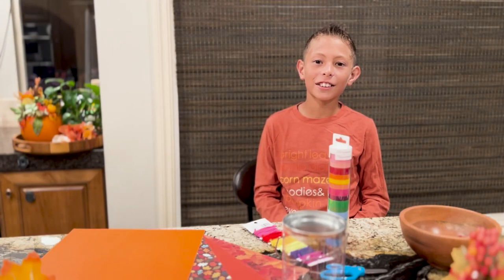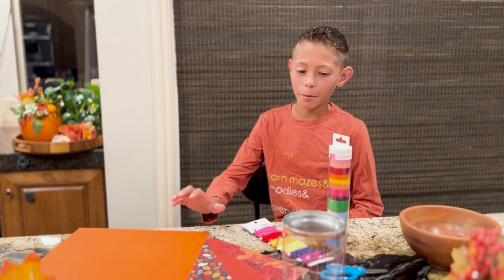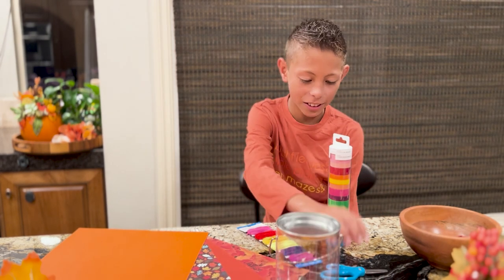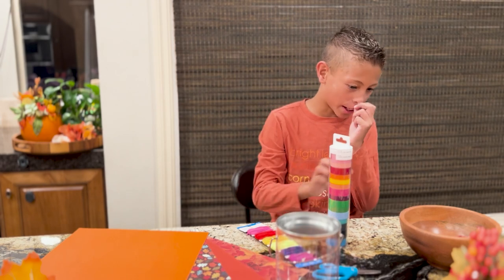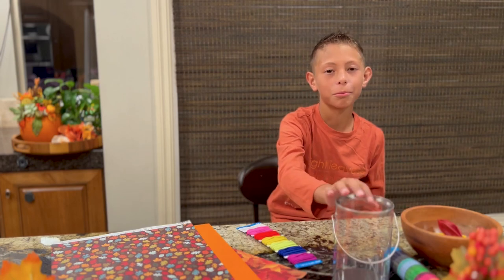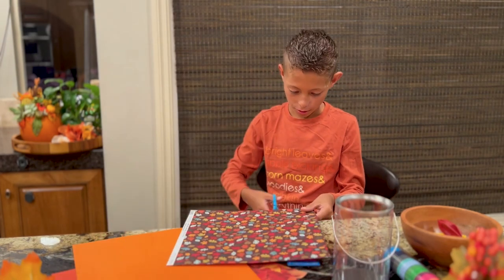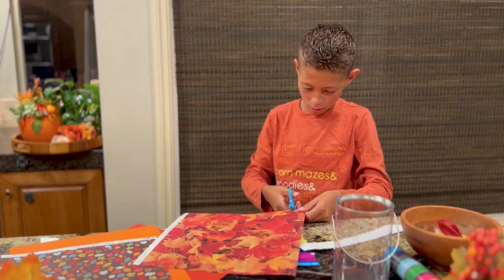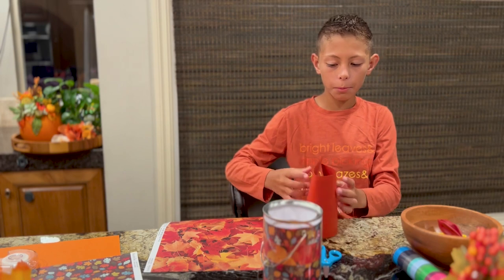Kids Crafternoon - Hand Drum